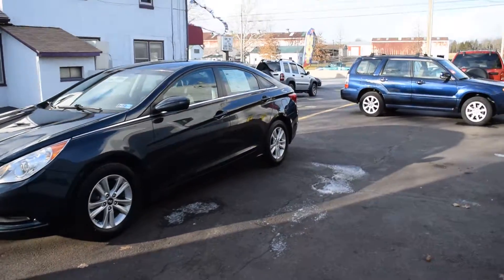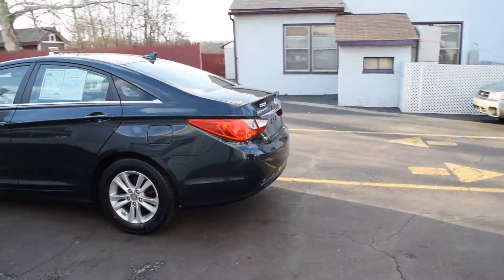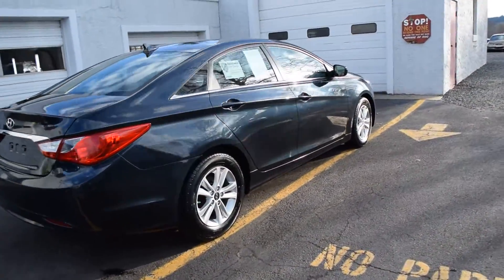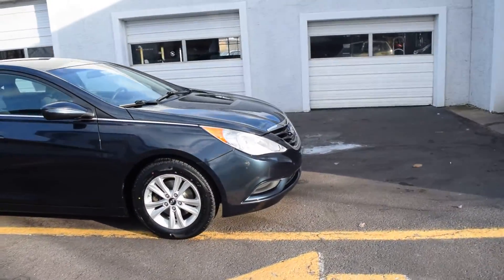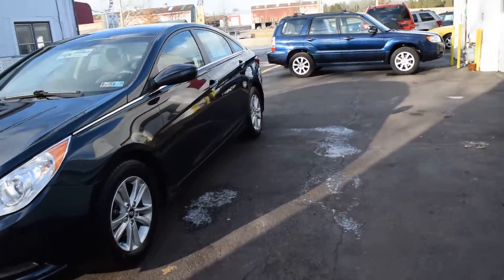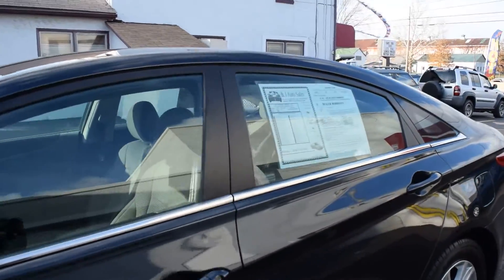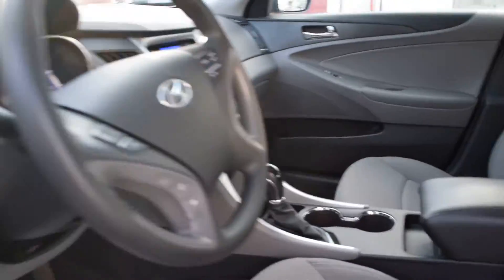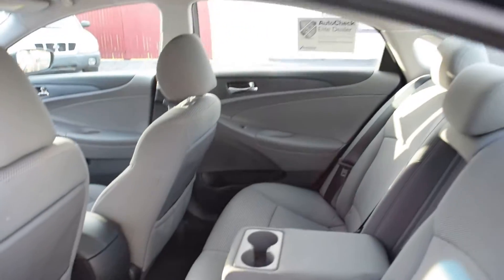2011 Hyundai Sonota 87k One Owner